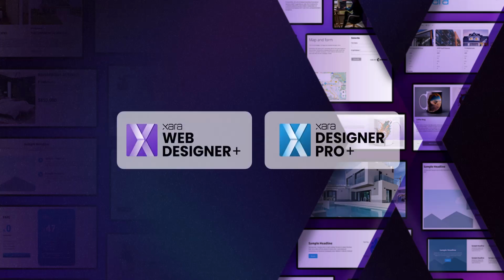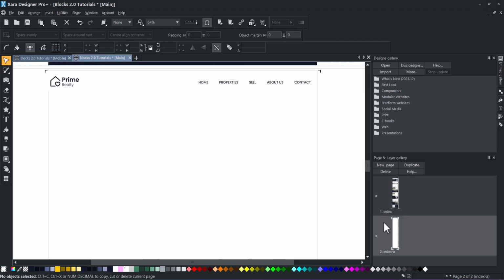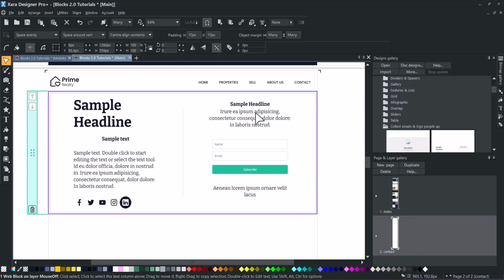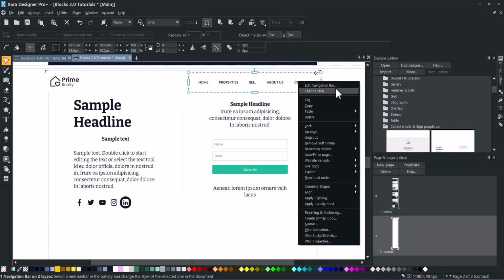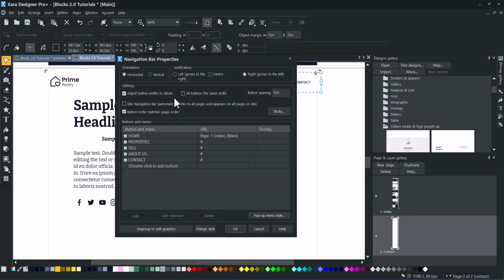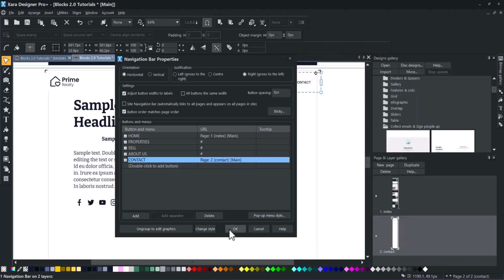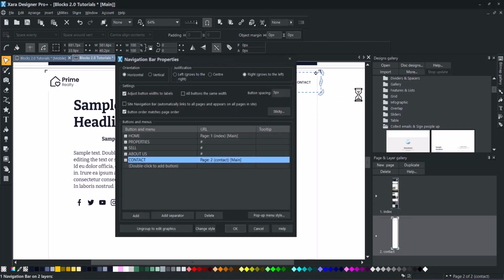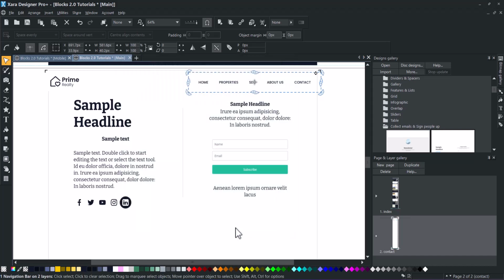How To Add Pages To Your Website | Xara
Welcome to this new Xara tutorial. Today, we'll show you how to add pages to your website and link them to your navigation bar.

Use this video's chapters to navigate.⬇️

👉 Chapters:
00:00 Introduction
00:05 Add a page
00:19 Add a link to your page on the navigation bar
00:47 Alternative option to automatically add all pages to your navigation bar

DOWNLOAD LINKS ✅
Create a professional website for your business in no time! 🚀